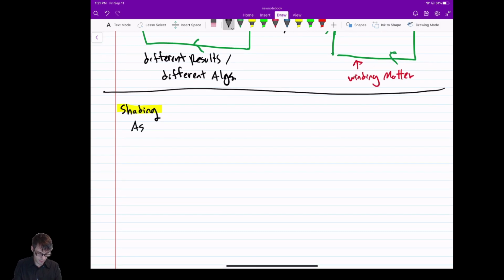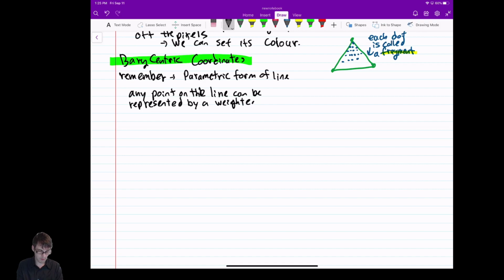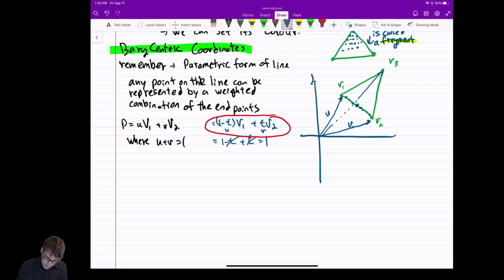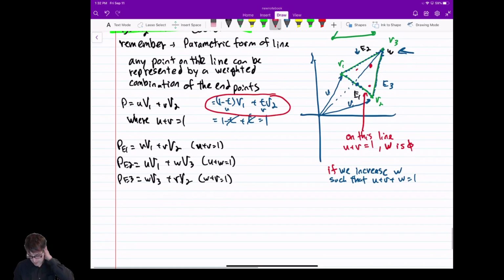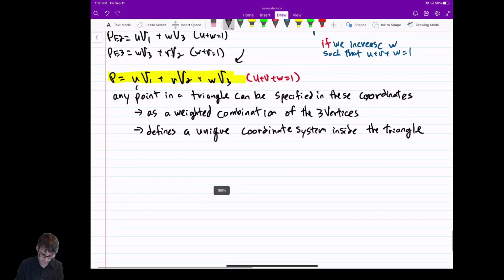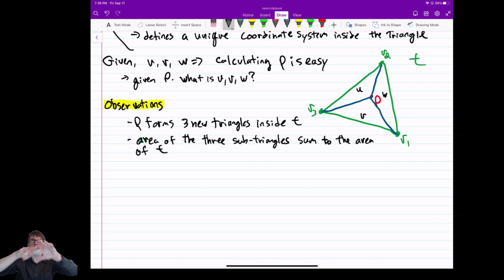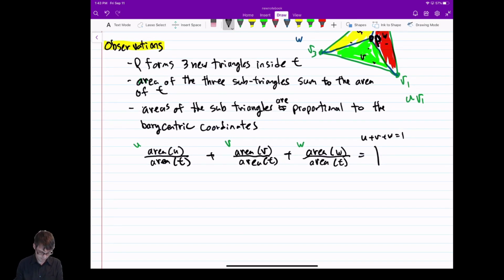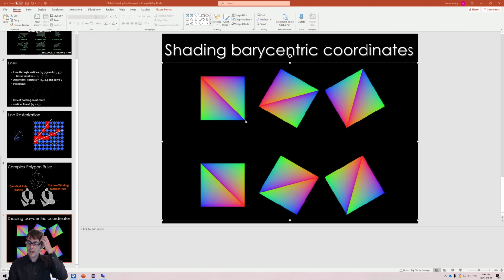(Unit 3) Drawing Primitives 6: Shading Intro, Barycentric Coordinates